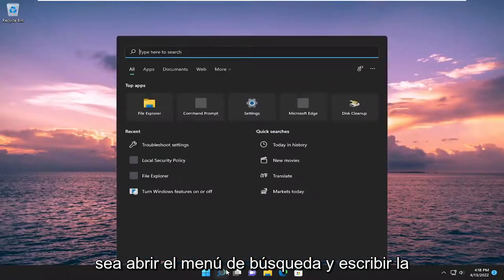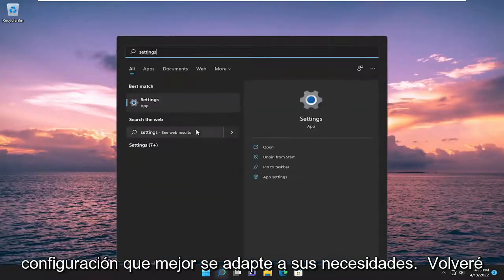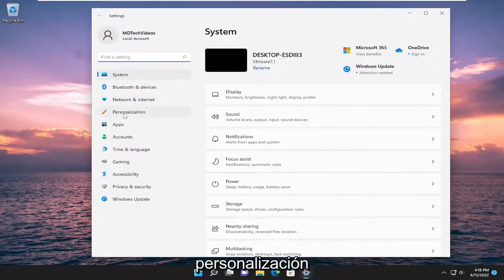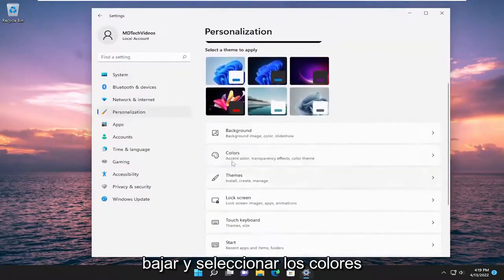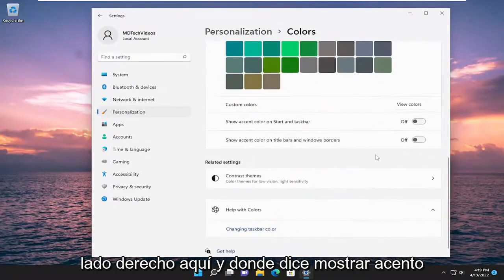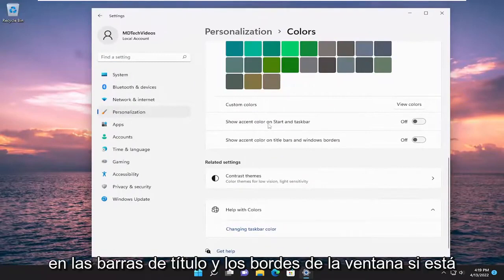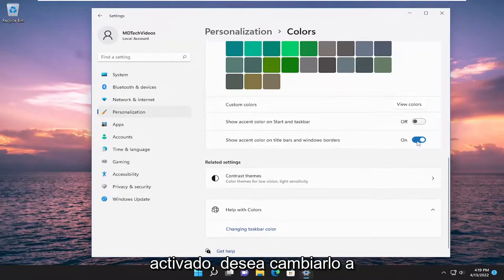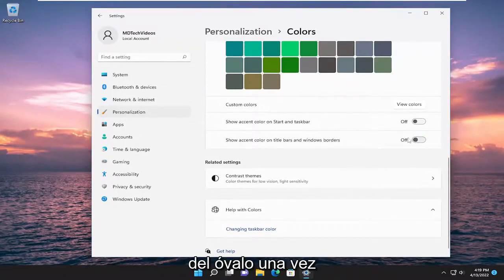Desactivar color Borde de Ventanas Windows 11 [SOLUCIÓN]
Cómo desactivar el color del borde de la ventana en Windows 11 [Tutorial]

Puede personalizar la apariencia de su Windows como lo considere. Hay docenas de maneras de hacer y cambiar las cosas. Por ejemplo, puede habilitar o deshabilitar Mostrar color de énfasis en las barras de título y las ventanas. Es una opción que te permite mostrar u ocultar el borde de la ventana. Si encuentra esta configuración menos útil, puede desactivar el color del borde de la ventana en Windows 11. ¡Así es como se hace!

Deshabilitar el color del borde de la ventana en Windows 11
La última versión viene con una característica de acento de color que representa los colores en los bordes de Windows. Usándolo, puede hacer que los artículos se vean más hermosos. Sin embargo, si le gusta mantener las cosas simples, siga las instrucciones que se dan en esta publicación para desactivar el color del borde de la ventana en Windows 11.

Problemas abordados en este tutorial:
color de ventana y apariencia windows 10
color de ventana y apariencia windows 11

Para que se sienta mucho más acogedor y hogareño, puede personalizar la apariencia de su sistema operativo Windows tanto como desee.

Y, por supuesto, hay docenas de maneras de hacer y cambiar ciertas cosas que crees que merecen algunos ajustes adicionales.

Como ejemplo, puede habilitar o deshabilitar Mostrar color de énfasis en las barras de título y las ventanas, una opción que le permite mostrar u ocultar el borde de la ventana.

En caso de que encuentre esta configuración menos útil, puede desactivar el color del borde de la ventana en su dispositivo con Windows 11. Si estaba preguntando cómo puede hacer eso, lo tenemos cubierto.